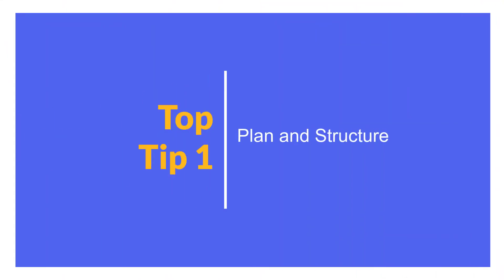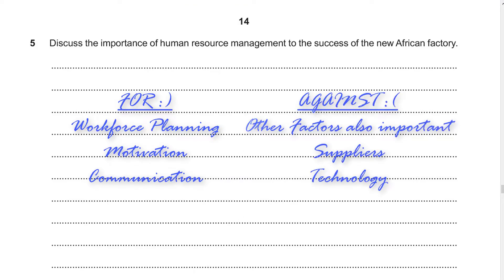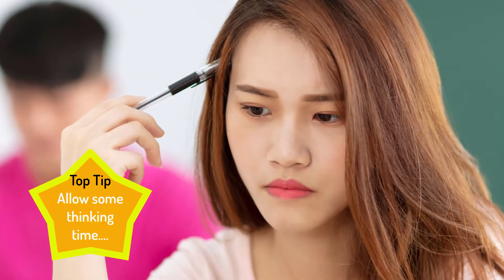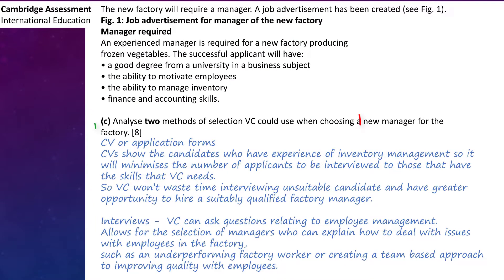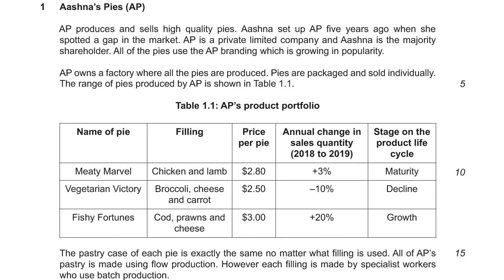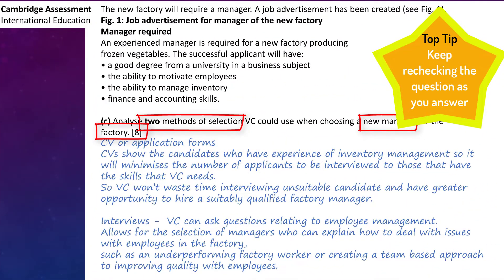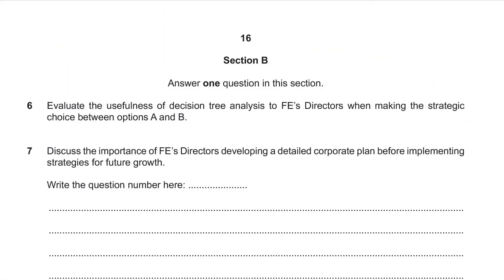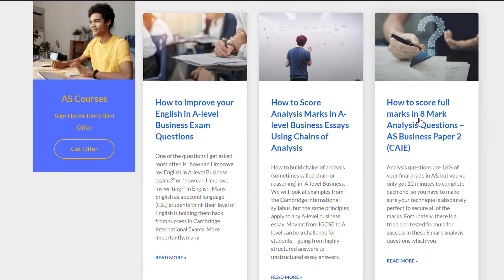A level Business Essays Top 5 Tips to move from a C to an A - Cambridge International Update 20121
Five top tips to improve your essay writing in A-level Business in Cambridge International Exams.

1:18 Plan and Structure A-level Business Essays
2:17 Focus on the subject in the question
3:17 Using paragraphs in AS and A2 Business questions
4:11 Use connective phrases in A-level Business Essays
4:57 Get the insider information